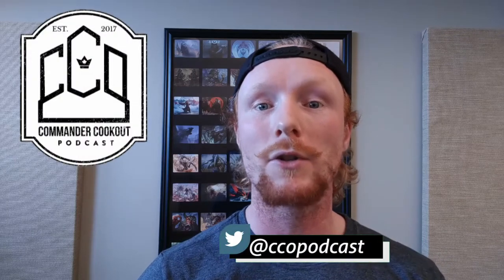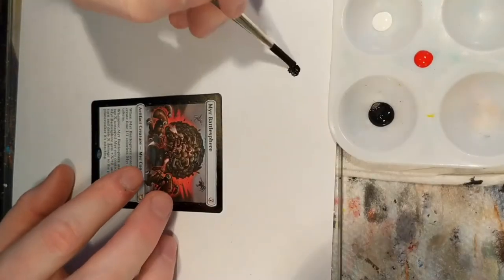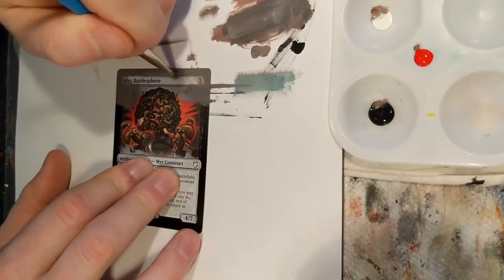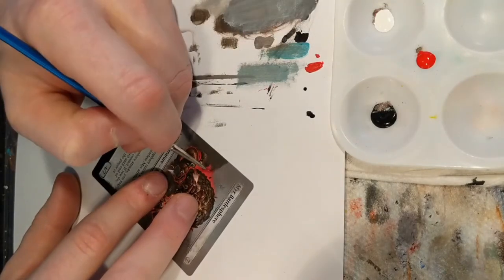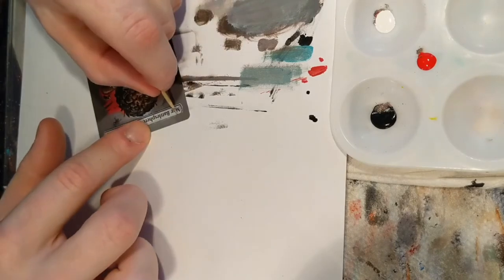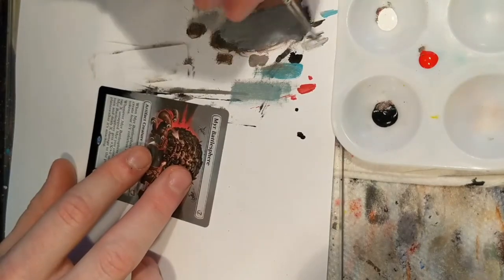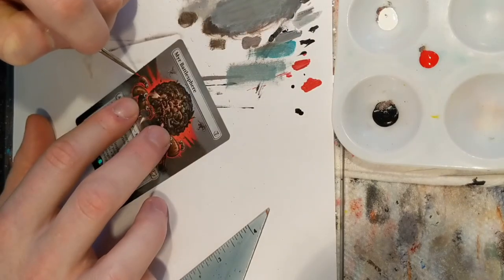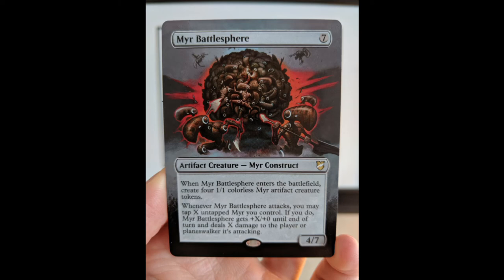MTG Altered Art Tutorial - Time Lapse - Myr Battlesphere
Welcome back to the Commander Cookout altered art tutorial series. Your first and best step to learning how to alter Magic the Gathering cards.

 - Facebook.com/CCOPodcast for altered art card auctions EVERY THURSDAY AFTERNOON.

 - Follow @CCOPodcast and @CadPopCast on Twitter for the Alter of the Day.

Don't forget to catch Commander Cookout and Commander ad Populum on all podcasting platforms or right here on YouTube, every week!